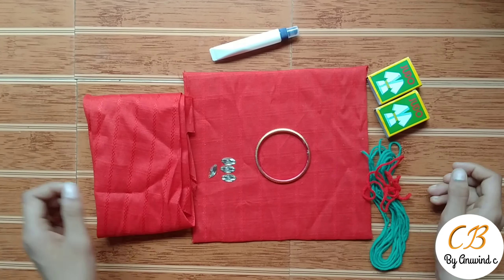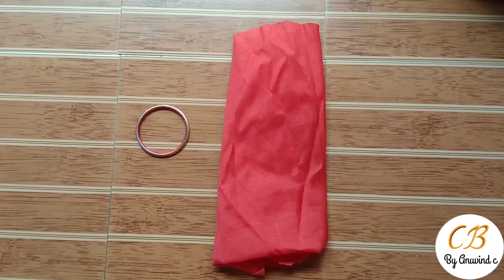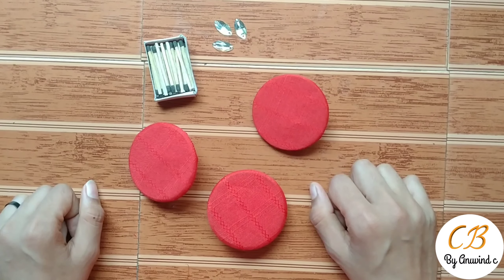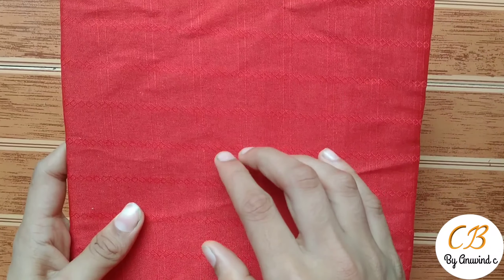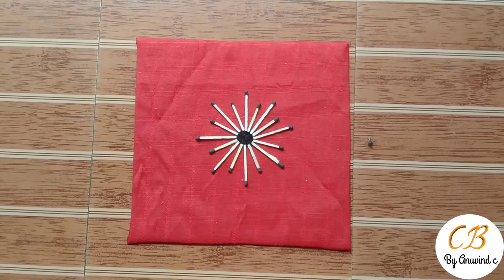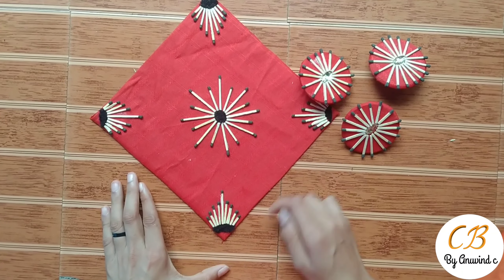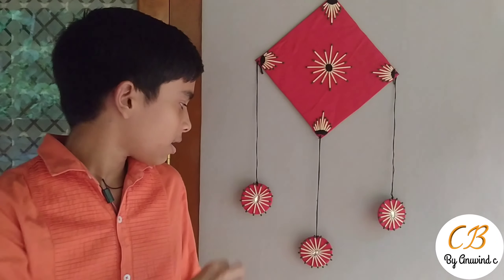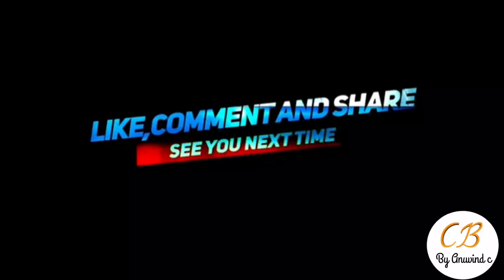Matchstick Crafts/തീപ്പെട്ടി കൊണ്ടൊരു പ്രയോഗം/Craft Book malayalam